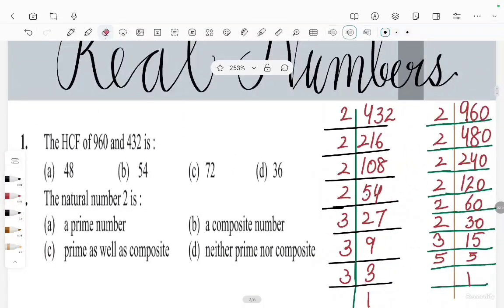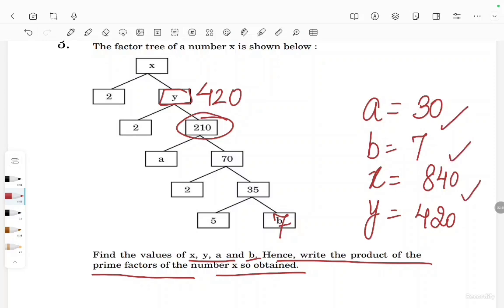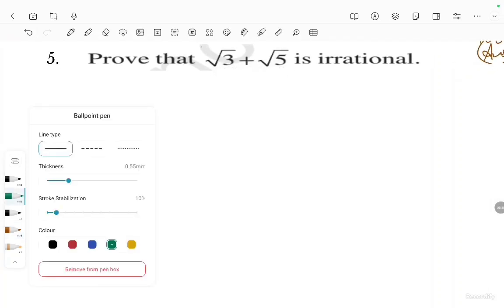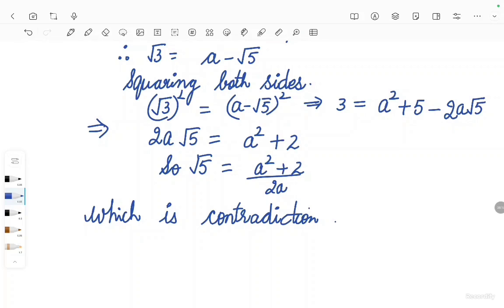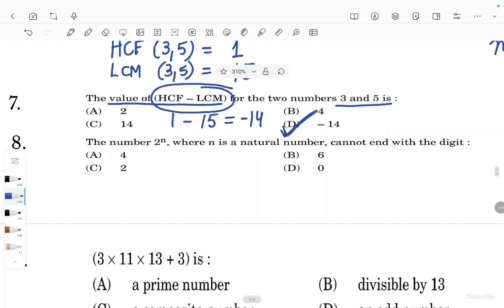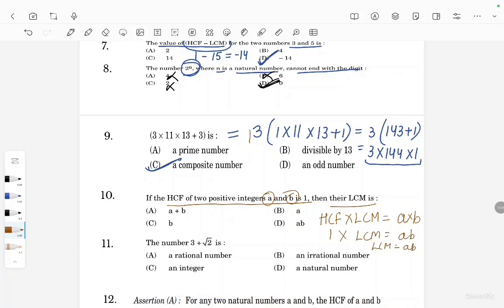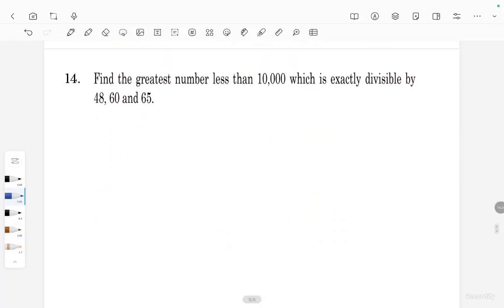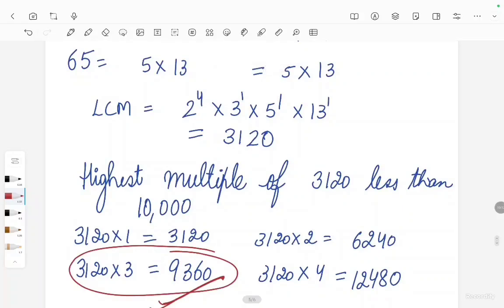Can You Solve These? Real Numbers Top Board Questions | Class 10 CBSE 2026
​🚀 Master Real Numbers for Class 10 CBSE 2026! 🎯

​Are you ready to ace your Class 10 Board Exams? In this video, we dive deep into the most important, highly-repeated, and board-oriented questions from Chapter 1: Real Numbers. From tricky MCQs to critical subjective proofs, we break down every concept step-by-step so you can secure full marks in this chapter! 💯

​🌟 What You Will Learn in This Session:

✅ How to quickly find HCF and LCM using Prime Factorization

✅ Navigating Factor Trees seamlessly

✅ Understanding the Fundamental Theorem of Arithmetic

✅ Step-by-step proofs for proving numbers irrational (e.g., \sqrt{3} + \sqrt{5})

✅ Mastering Assertion-Reasoning & tricky textbook exceptions

​Make sure to grab your notebook and pen, pause the video to solve along, and take screenshots of the key solutions!

​📌 Video Chapters (Timestamps):

​00:00 — Introduction to Real Numbers Board Questions

00:13 — Q1: HCF using Prime Factorization

00:58 — Q2: Understanding Prime vs. Composite Numbers

01:43 — Q3: Solving Complex Factor Trees (Finding x, y, a, b)

03:06 — Q4: Fundamental Theorem of Arithmetic & LCM Application

05:19 — Q5: Most Important Proof: Proving \sqrt{3} + \sqrt{5} is Irrational

09:18 — Q6: Assertion & Reason Practice (Crucial for 2026 Boards)

10:14 — Q7: Tricky MCQ on HCF minus LCM

11:08 — Q8: Digits ending with 2^n logic

12:26 — Q9 & Q10: Product of Primes & Algebraic HCF/LCM

14:09 — Q11 & Q12: Rapid Fire Concepts & Logic

15:36 — Q13: Working out (2 + \sqrt{2})^2 properties

16:33 — Q14: High-Scoring Section C Question (Greatest number less than 10,000)

19:15 — Outro & Important Exam Tips

💬 COMMENT your answers or any doubts you have below.